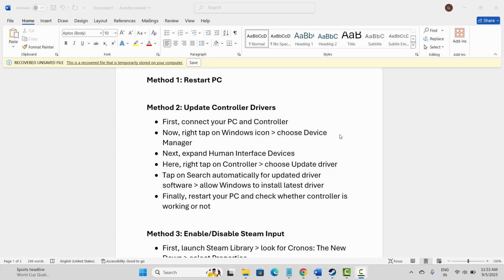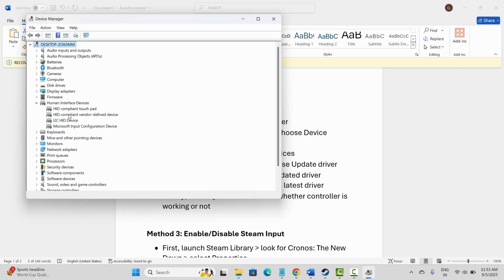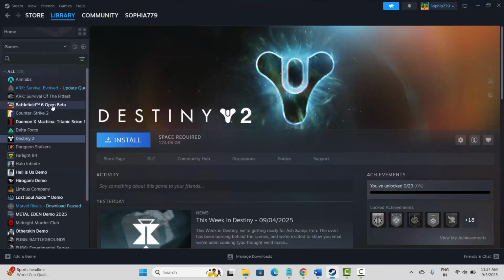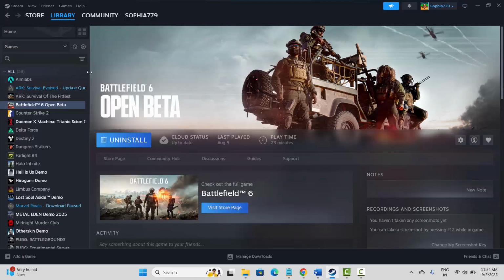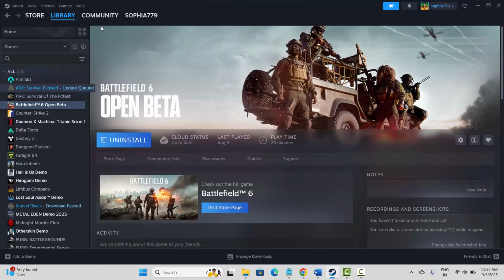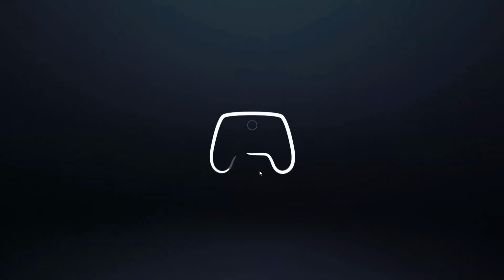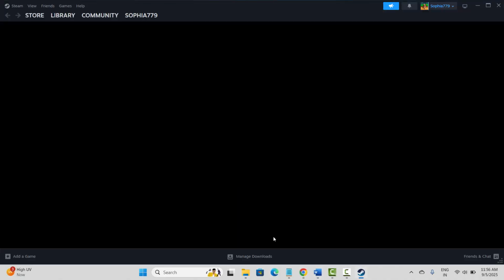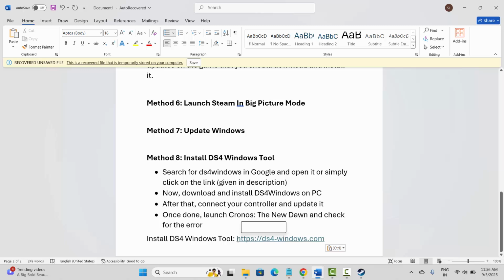How To Fix Cronos: The New Dawn Controller or Gamepad Not Working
In this video tutorial, you will learn ultimate fixes for Cronos: The New Dawn Controller or Gamepad Not Working

🌐Social Media-